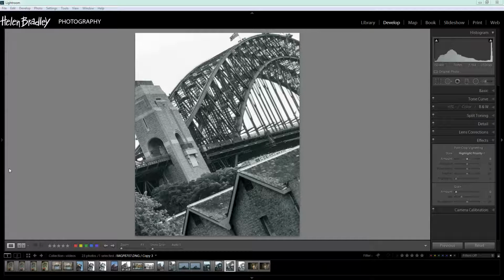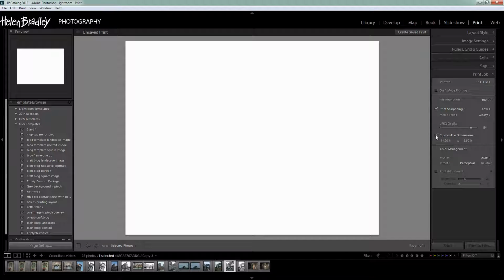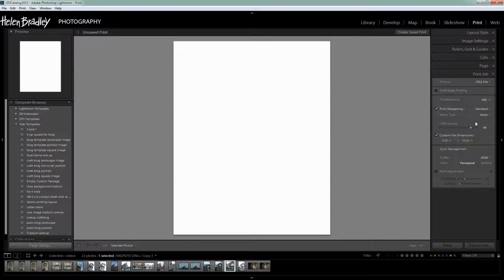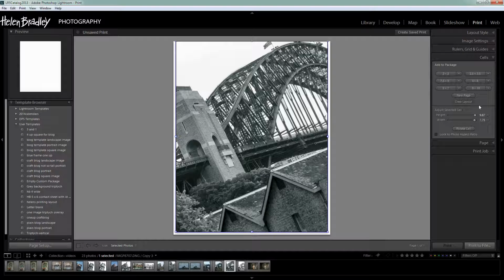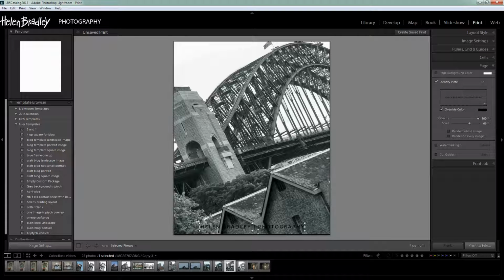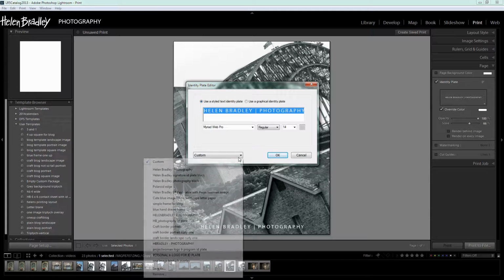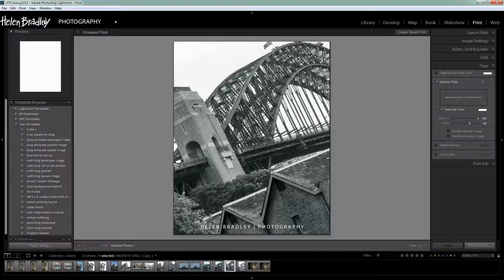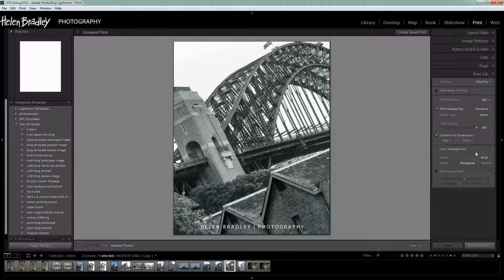Prepare Photos for Photo Lab Printing in Lightroom - Learn to Print to File for Online Printing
Learn how to prepare a photo to send away for printing at a Photo Lab or sites like Bay Area Photo Lab, Costco or your local high quality photo print shop. You will learn how to take the photo from the Develop module to the Print module, how to set up the document to the desired size, how to set it to print to a jpeg file and set the required resolution. Once configured you are ready to print the photo to a file and then upload it to a web site or write it to an usb drive to take to a lab.